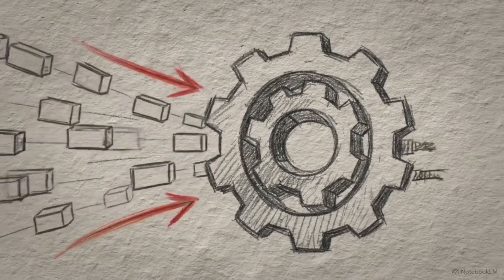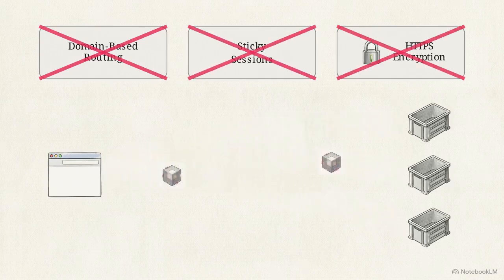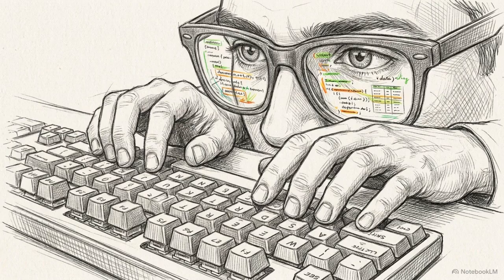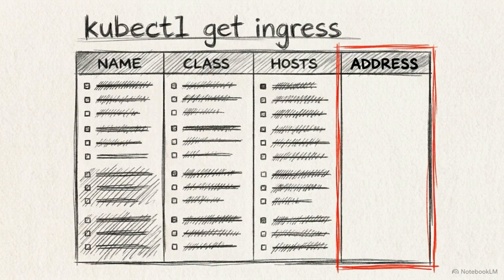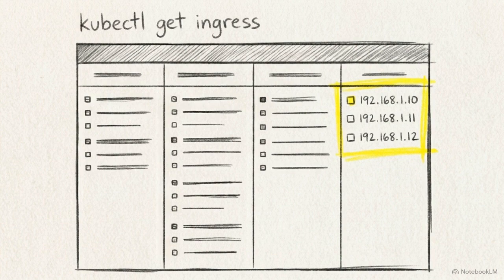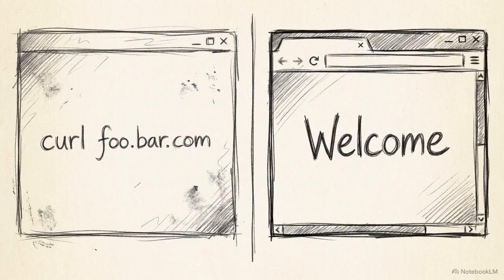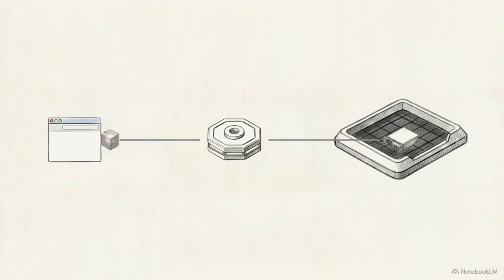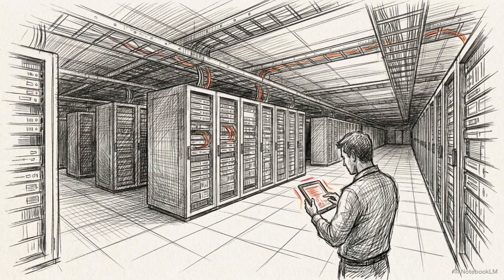Mastering Kubernetes Ingress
Stop paying for a new cloud Load Balancer every time you deploy a microservice! 💸 In this tutorial, I'm showing you how to master Kubernetes Ingress—the ultimate "traffic cop" for your cluster.

Instead of racking up costs with individual public IPs, learn how to funnel all your cluster traffic through a single entry point. We'll move beyond simple round-robin routing and set up professional-grade features like domain-based routing, path-based splits, and native HTTPS encryption.

🔥 What you’ll learn in this session:

The Cost-Saver: Why standard Load Balancers are draining your budget and how Ingress solves it.
Ingress vs. Controller: Understanding the difference between the "rules" and the "engine."
Hands-on MiniKube: Enabling the NGINX Ingress controller with one command.
The "Blank Address" Mystery: Why your YAML might be doing nothing (and how to fix it).
Local DNS Hacks: How to map custom domains like foo.bar.com to your local cluster.
Advanced Routing: A look at Path-based routing and TLS termination for secure traffic.
🛠️ Tech Stack:

Kubernetes (MiniKube)
NGINX Ingress Controller
kubectl & curl
Don't just test containers—start building production-ready architectures!